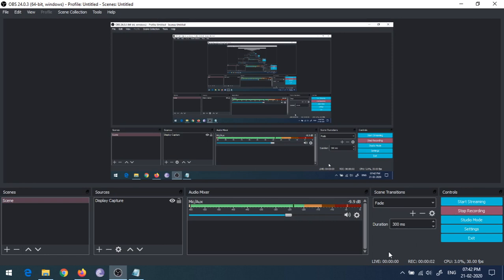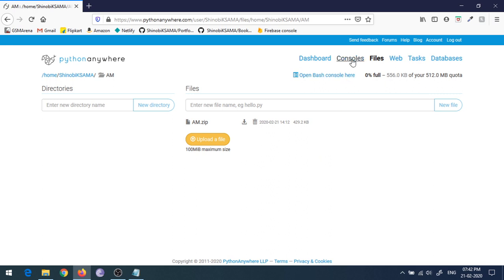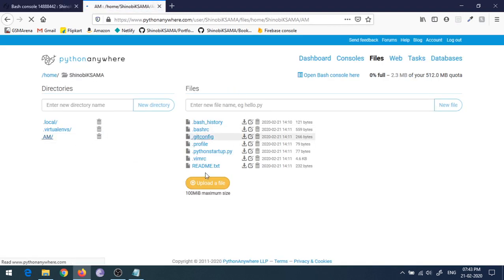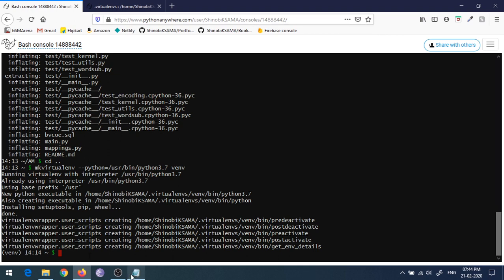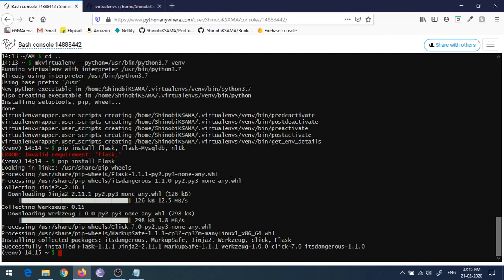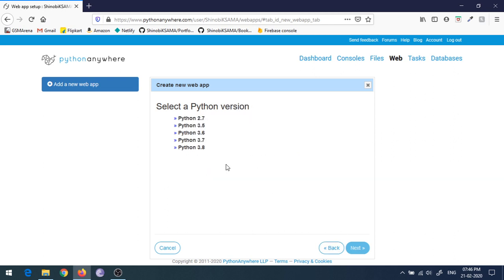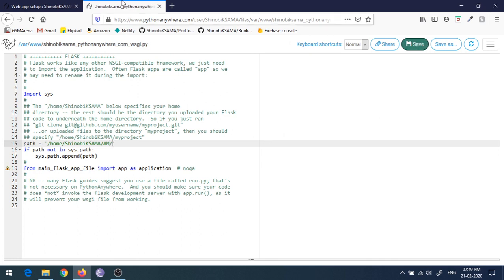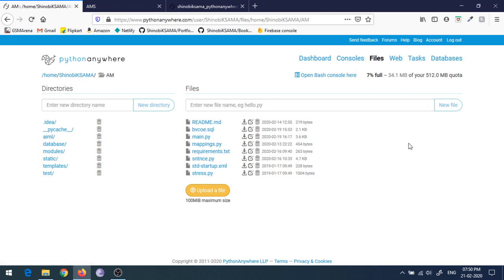Python Flask #1: Deploying Existing Flask Project on pythonanywhere Quickly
In This Video I've Shown How You Can Deploy Your Existing Flask app on pythonanywhere Quickly.

Command for Creating Virtual Enviornment: mkvirtualenv --python=/usr/bin/python3.7 venv

And Also Set The Working Directory To Same as Path

Softwares Used:
1]OBS Studio
2]Mozilla Firefox

My Gear
Laptop Stand